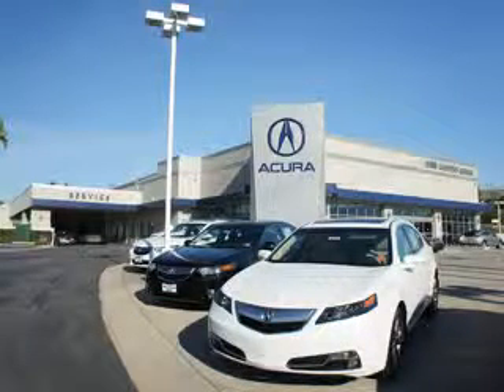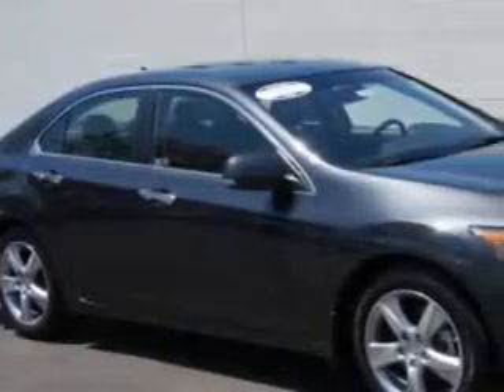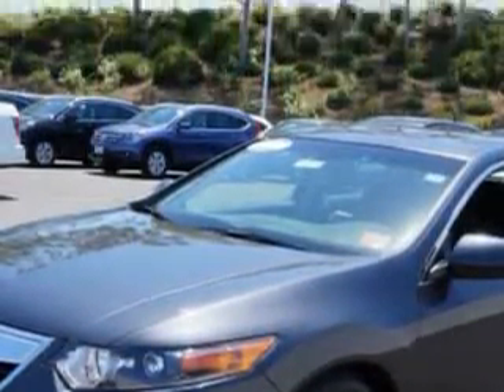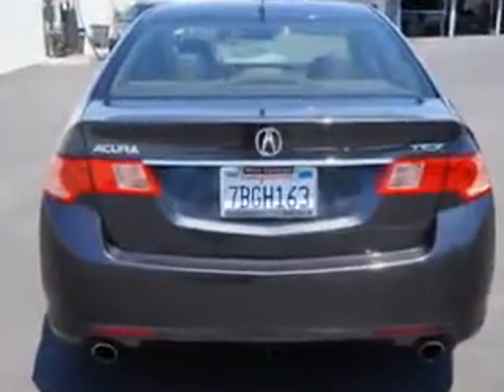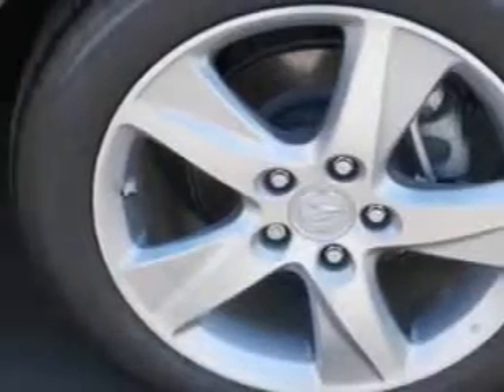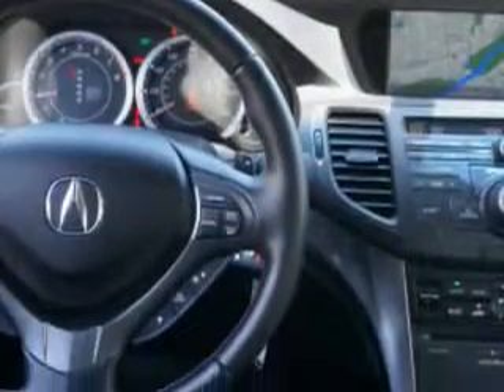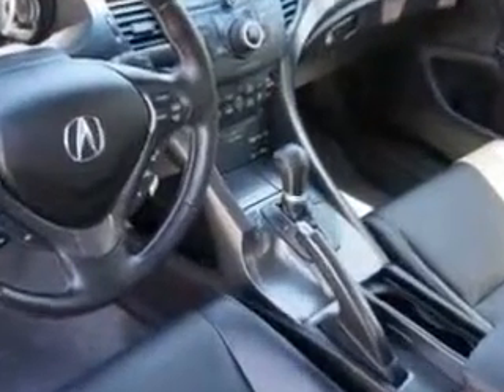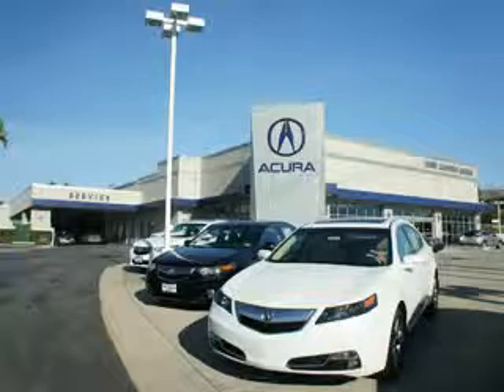2013 Acura TSX Weir Canyon Acura Anaheim, CA 92807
Acura TSX Check out this Graphite Luster Metallic Acura Tsx 4 Dr Sedan, equipped with a 4 Cylinder engine and an automatic transmission. Enjoy an exceptional 31 miles to the gallon on this great car with features like Auxiliary Audio Input - Ipod/Iphone Integration, 6 Disc Cd/Dvd In Dash, Remote Operation Power Windows, Remote Operation Sunroof, One-Touch Power Sunroof, Xenon Headlights, Homelink Universal Garage Door Opener, Auto-Dimming Inside Rearview Mirror, Remote Anti-Theft Alarm System, Rear View Camera, Heated Exterior Mirrors With Integrated Turn Signals, Electronic Brakeforce Distribution, Speed Sensitive Front Wipers, Front Fog Lights, Emergency Braking Assist, Leather Upholstery, Speed-Proportional Power Steering, Power Driver and Passenger Seating, Power Glass Sunroof, Dvd Navigation System With Voice Activation, and much more. Enjoy the drive and have peace of mind in this Acura Tsx. See us at Weir Canyon Acura today!
MILES: 11,338
VIN:JH4CU2F62DC007897

8323 E La Palma
Anaheim, California 92807